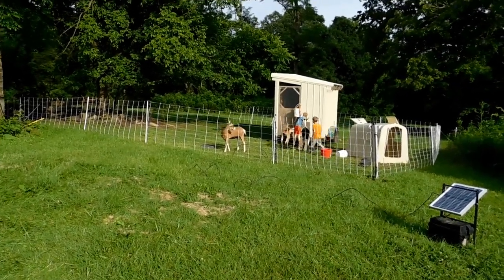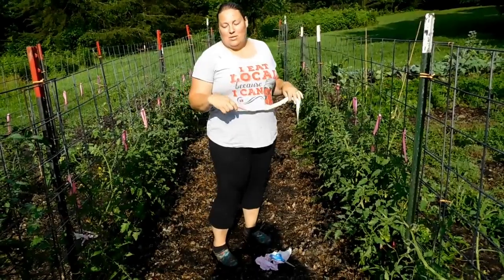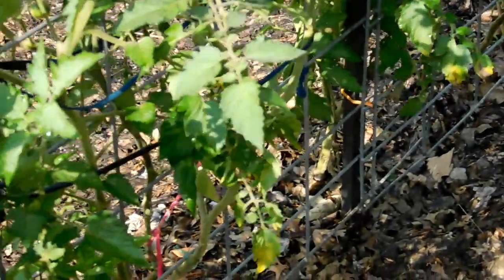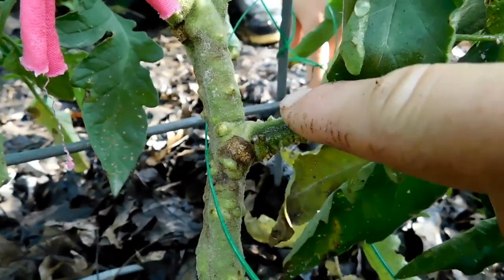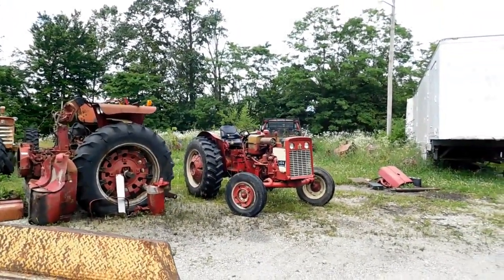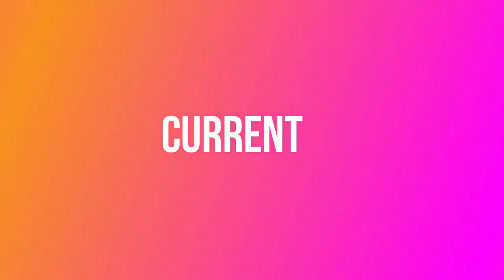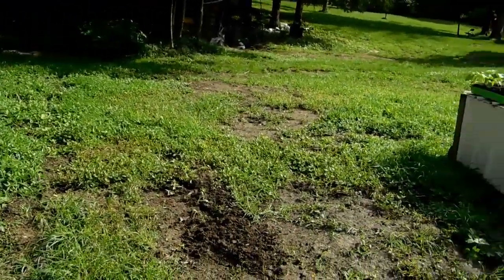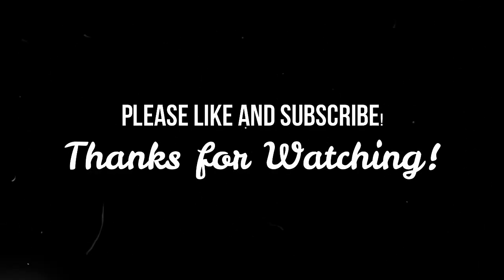A Monster in the Garden!!!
Some tomato footage from several days ago showing my first hornworm of the year. The rain has kept me from so much work in the garden this year. I know it is early yet, but this may be my smallest garden in 5 years.

Follow along as we learn, teach our children, and grow as a family.

Amazon Wish list